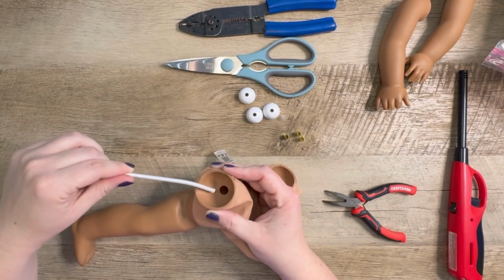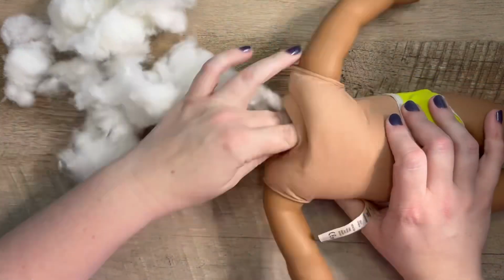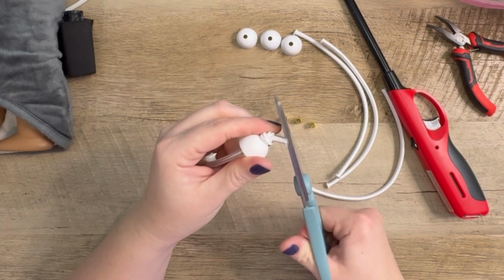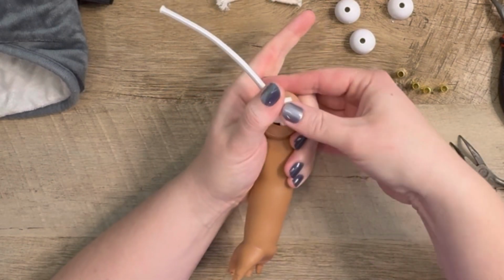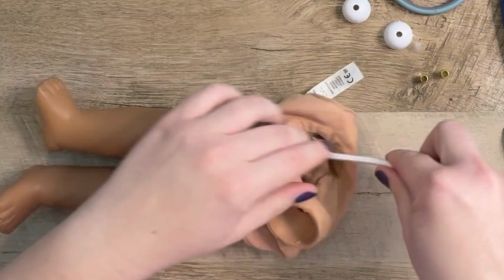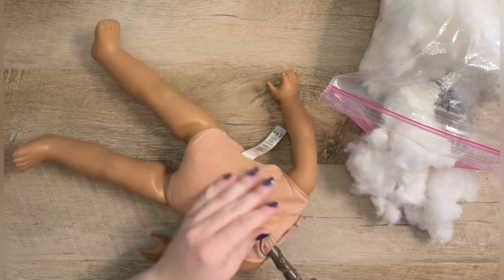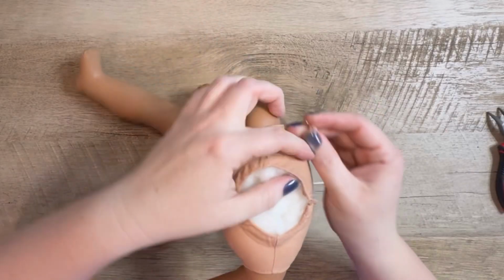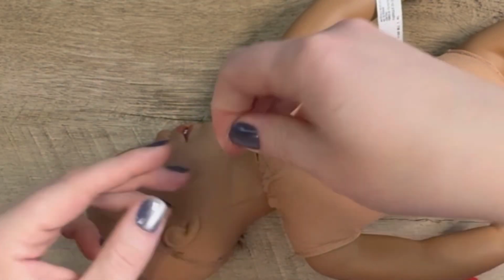AG Limb Restringing Tutorial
American girl doll limb tightening/ limb restringing tutorial.

My eBay Shop/Instagram/Etsy